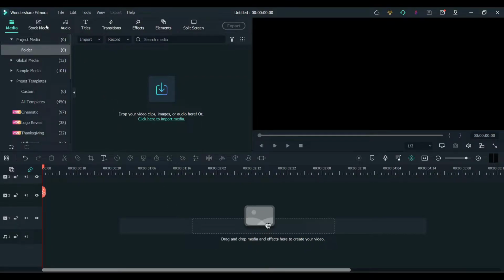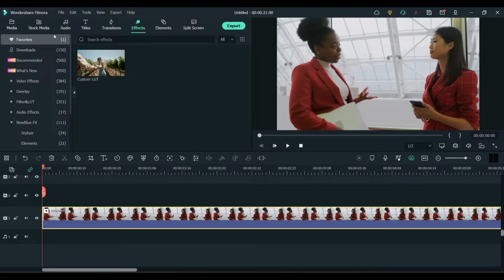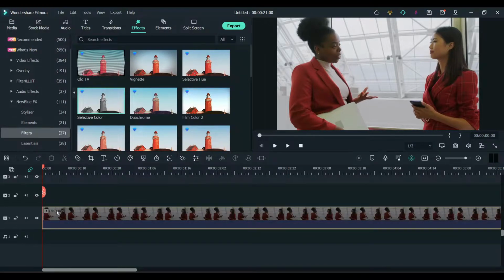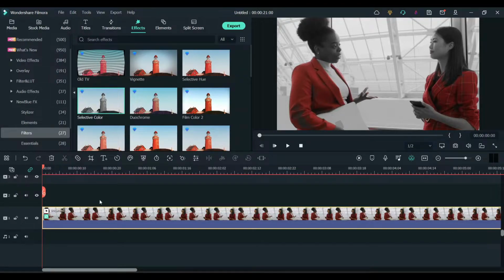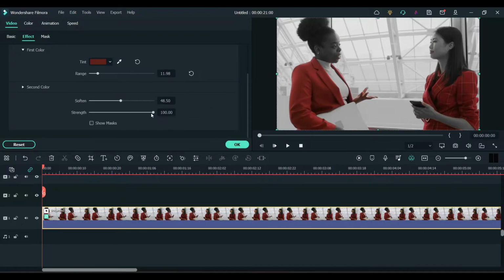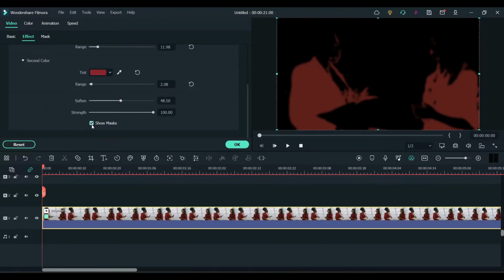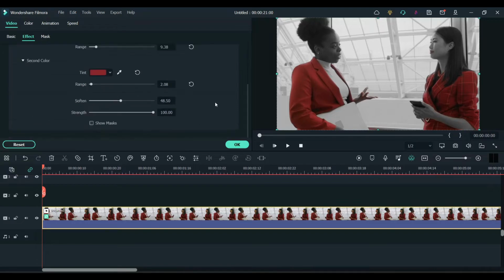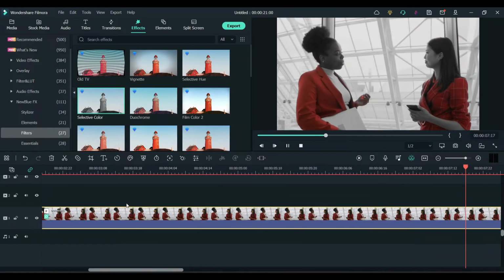How to Gray Out / Isolate All But One Color Using Filmora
In this video, I will show you how to select one color and grey out all other color in a video